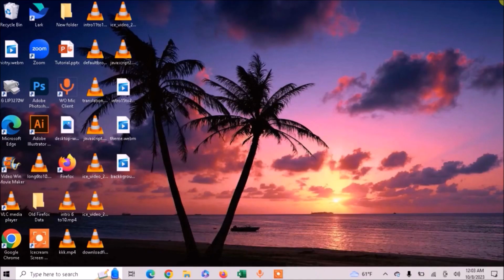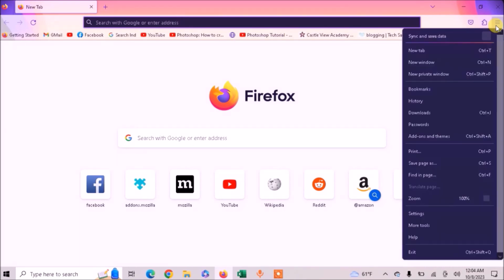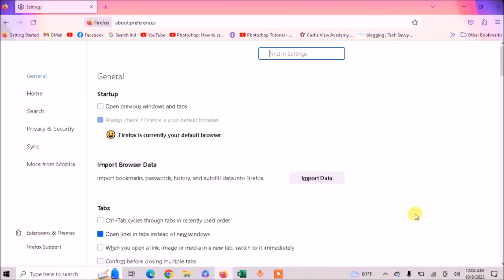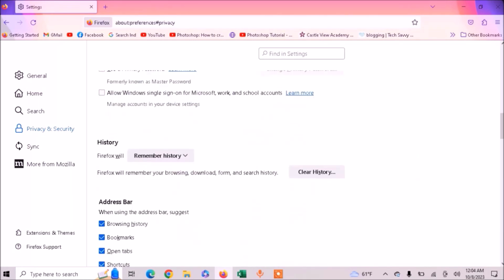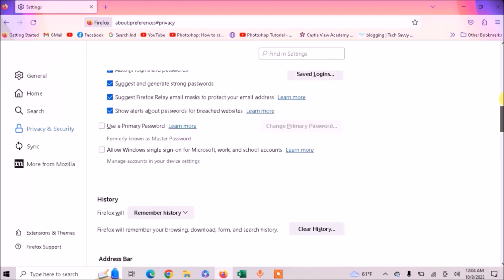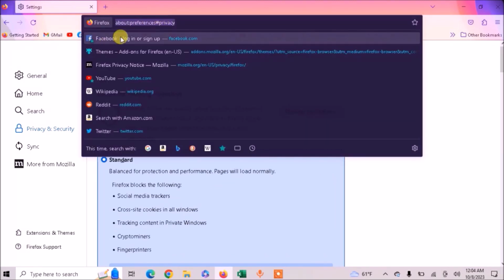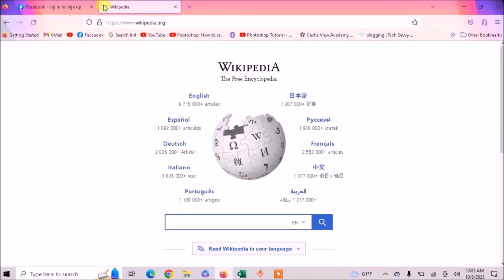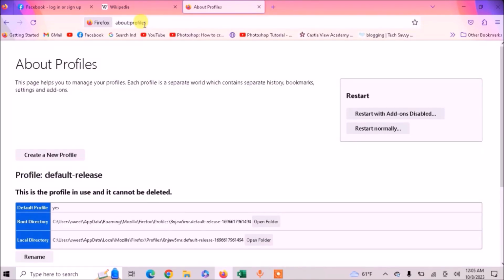How to Restart Firefox (A Step-by-Step Guide)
How to Restart Firefox (A Step-by-Step Guide).In this tutorial, you will learn how to restart Firefox.